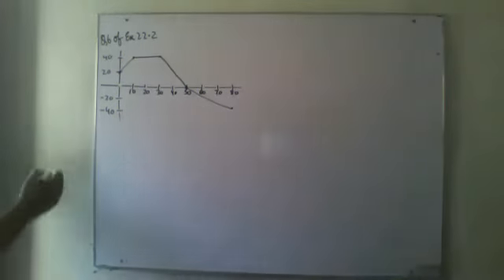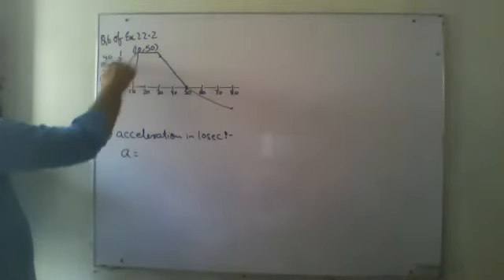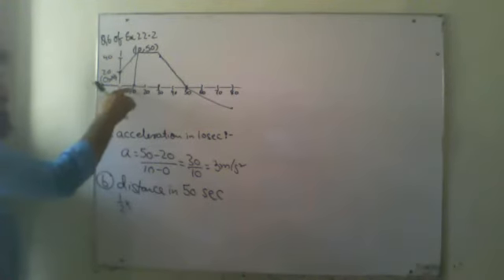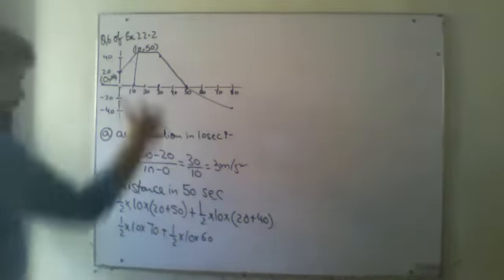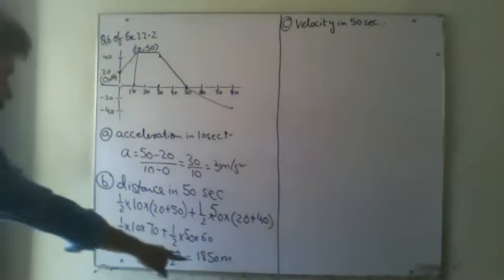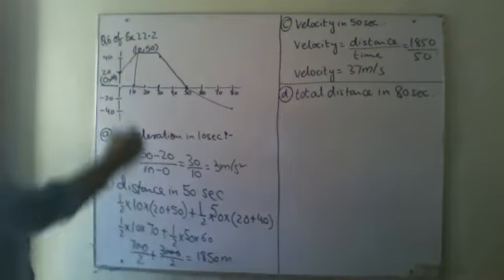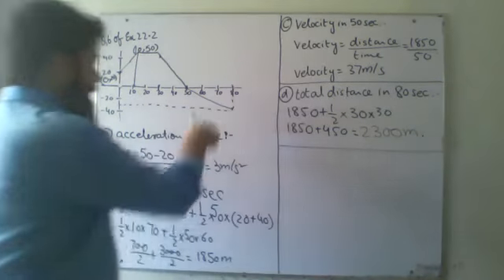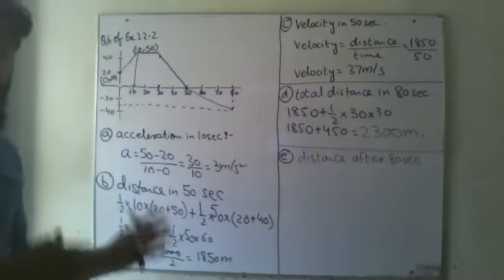Add math Chap 22 Ex 22.2 Q 6 kinematics graph